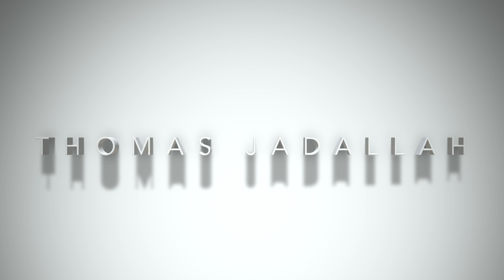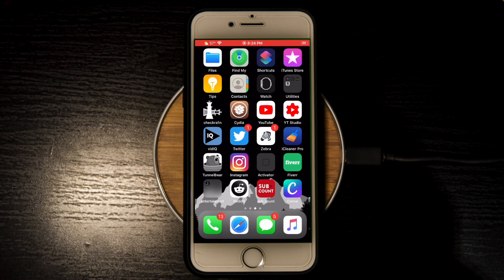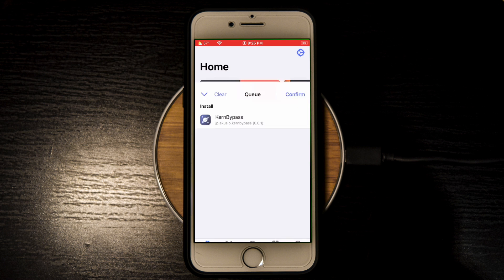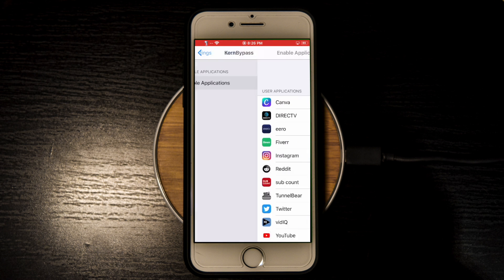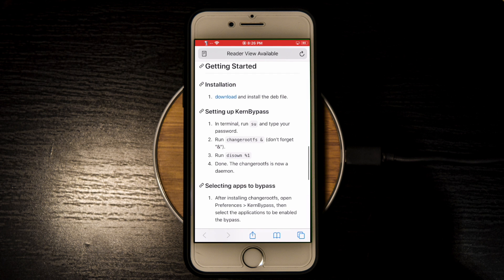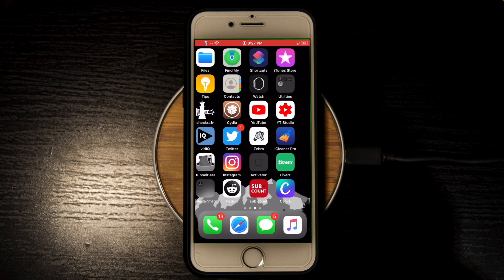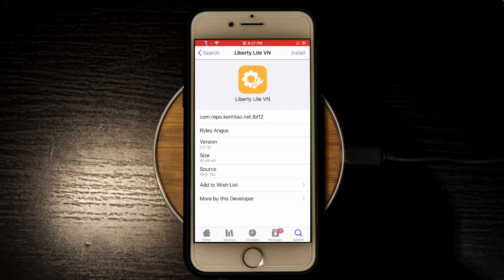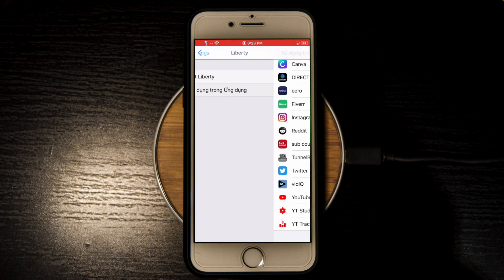How to Easily BYPASS JAILBREAK DETECTION on iOS 13 on Unc0ver or Checkra1n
Hey everyone, today we'll discuss two easy ways to bypass jailbreak detection in apps on iOS 13 or 13.5 on the Checra1n or Unc0ver jailbreak. This jailbreak bypass works on most apps, including banking apps, TV apps, food apps, and more.

The first method we discuss uses a tweak called KernBypass.
To use this method, first install a version of mobile terminal, and then install the KernBypass DEB. Then enable jailbreak detection bypass on whichever apps you want it active on in Settings, and copy and paste the commands into mobile terminal as we did in the video. Then it should work.

The second method we discuss uses a tweak called Liberty Lite. You can easily install this from it's repo, and then enable which apps you want it active on in settings.

*I am not sure the repo for the English version that is updated to support iOS 13 so I have attached the Vietnamese version because I know that one works. :)